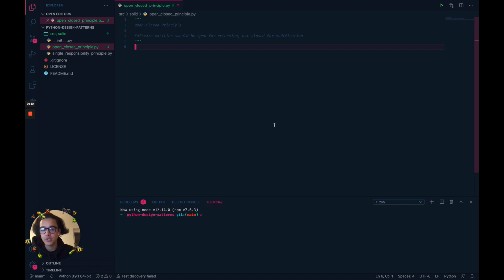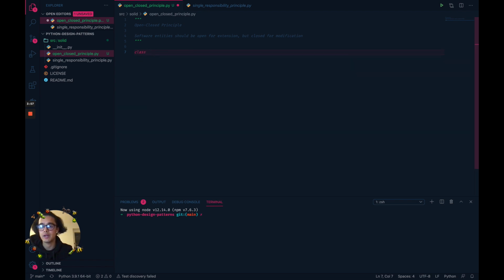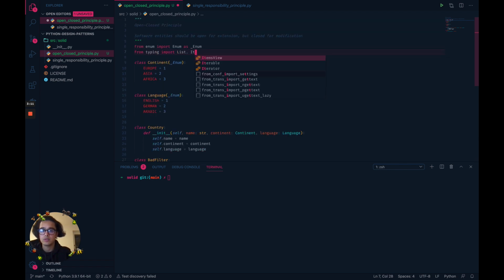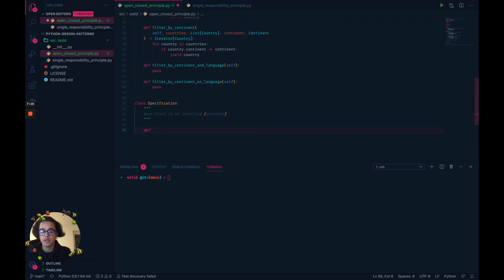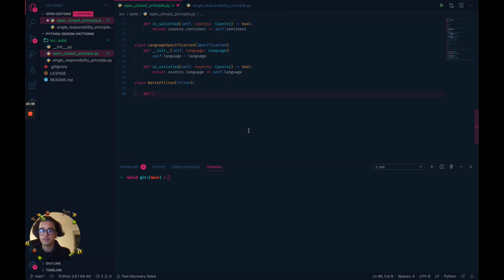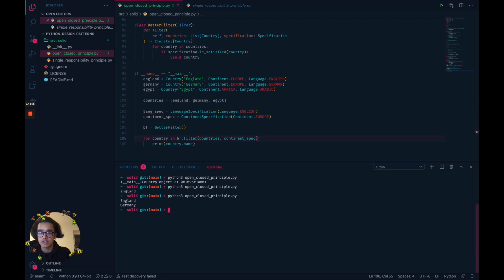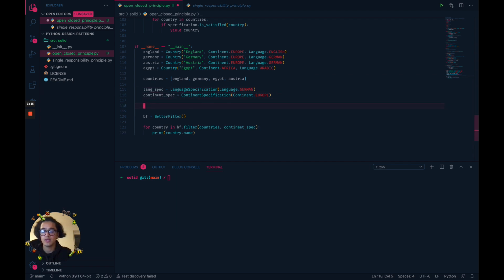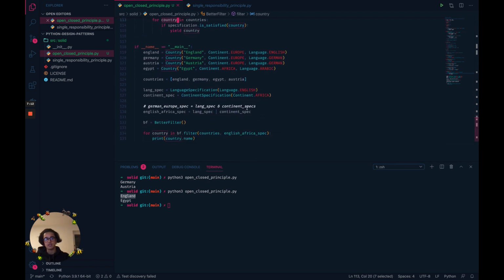SOLID - Open-Closed Principle Coded Example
As part of the SOLID series, in this video we will be going over a coded example of the Open-Closed Principle, using the Python language. In my opinion a bit harder to digest compared to SRP, however I do hope that this example is enough to give you at least the basic understanding of OCP.